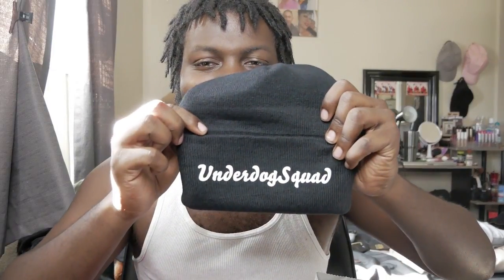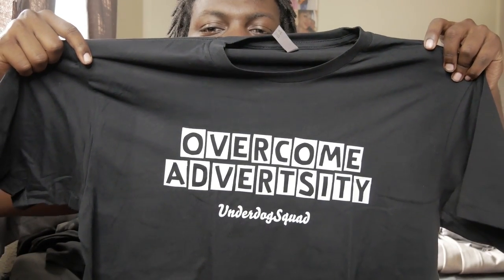Unboxing Some Of My Merch Samples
Use promo code for 15% off
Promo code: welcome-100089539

spreadshirt,spreadshirt.com,youtube merch,spreadshirt review,spreadshirt tutorial,spreadshirt coupon,merch,merchandise